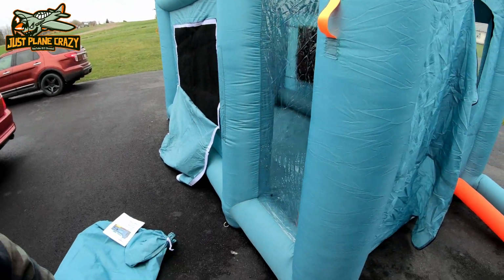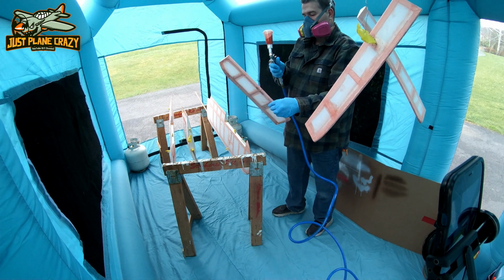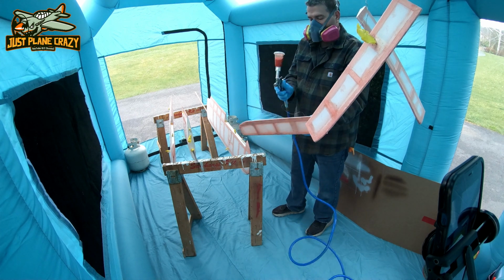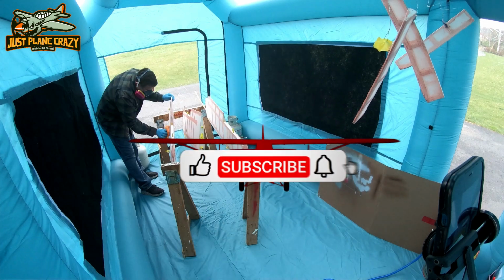Painting pt1 of the EMHW 2.43m 47% Pitts Special, Painting Checkers, Tips & Tricks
Hope you guys enjoy this portion of the build. I can easily see how my pains could make your build experience super easy. So far so good, thanks for following.
  Work bench is a solid core door with a homosote top which is used for sound insulation. Found at Home Depot.

Paint: Tropicalglitz.net